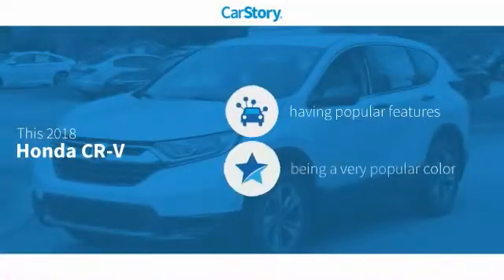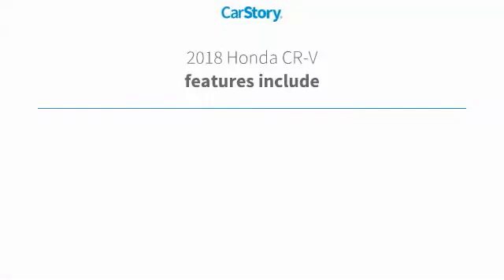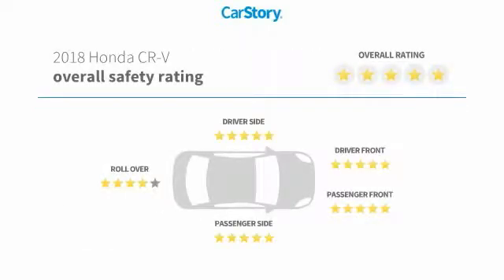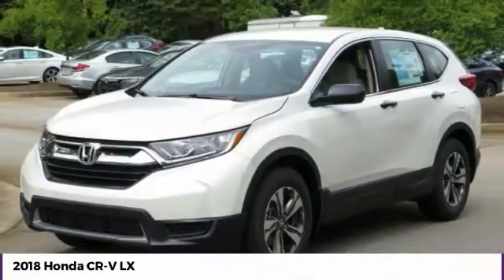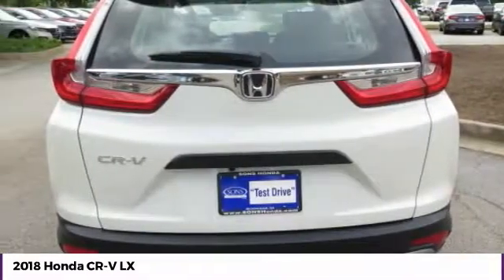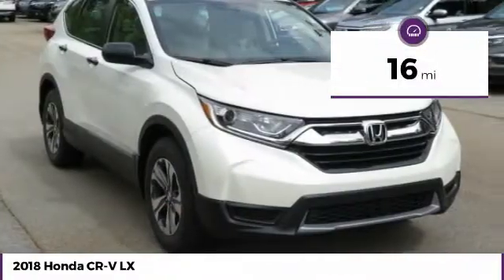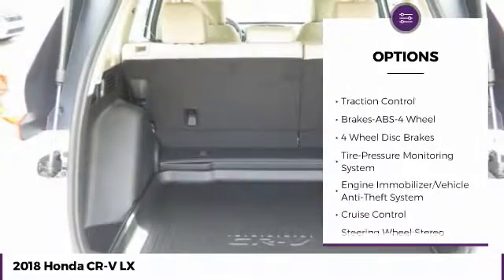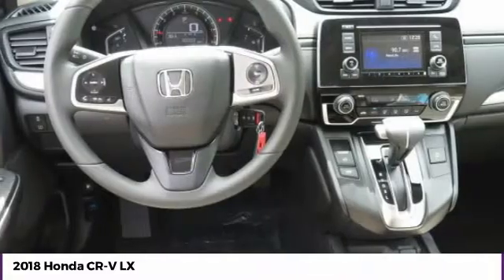2018 Honda CR-V LX New 22081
McDonough,Morrow,Griffin,McDonough
2018 Honda CR-V LX - $25245

Sons Honda
105 Sons Drive

32/26 Highway/City MPG**brbrAwards:br * Motor Trend Automobiles of the year